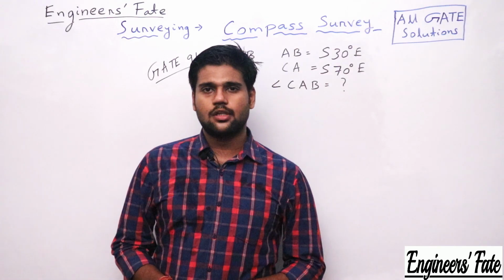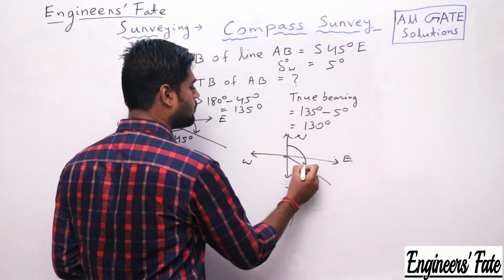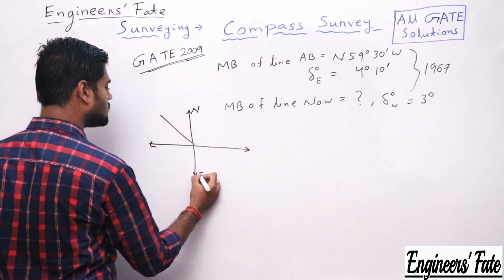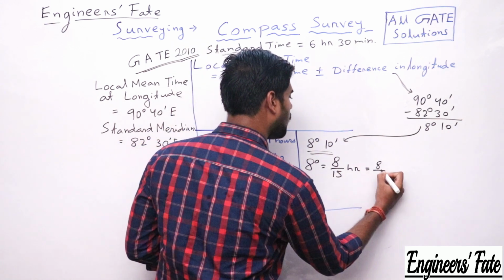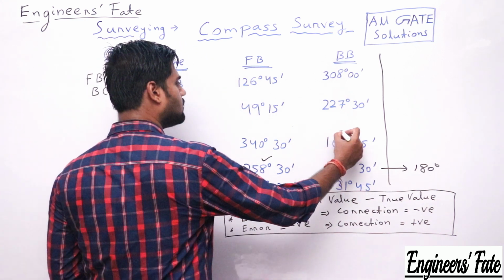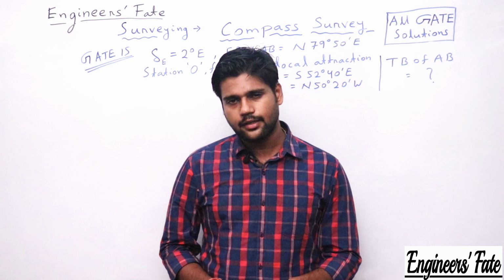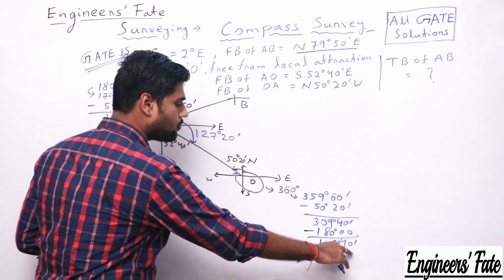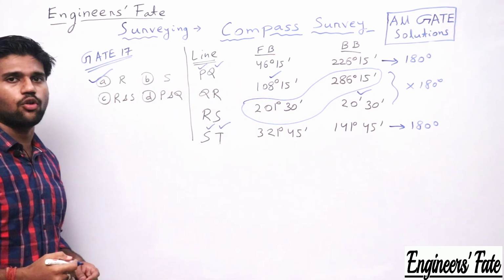Compass Surveying - All GATE Questions' Solutions - Bearing, Magnetic Declination, Local Attraction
Engineers' Fate have solved all those GATE Questions that have been asked from the chapter Compass Surveying. I have solved questions asked from Whole Circle Bearing , Declination , Local Attraction in compass due to Magnetic fields from Various GATE years.

Engineers' Fate is about giving honest guidance for Engineers. We solve all the GATE Questions for Civil Engineering as well as other Engineering branches & we also provide quick revision for various subjects.

Engineers' Fate